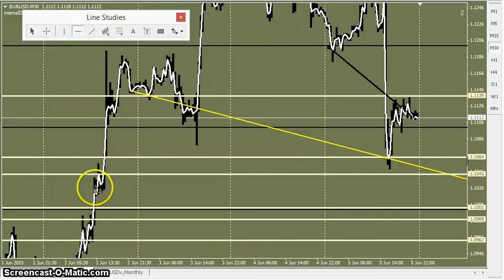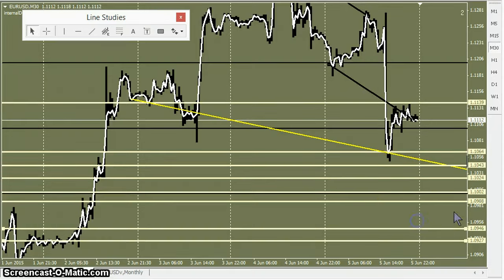EUR/USD June 6, 2015